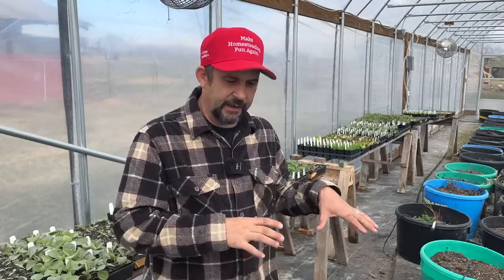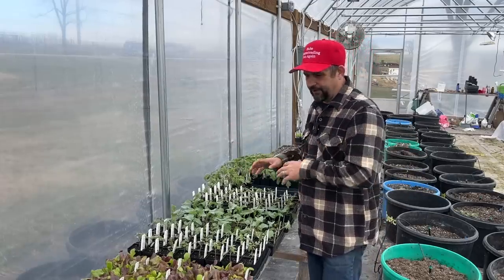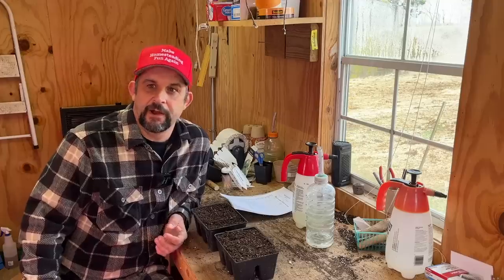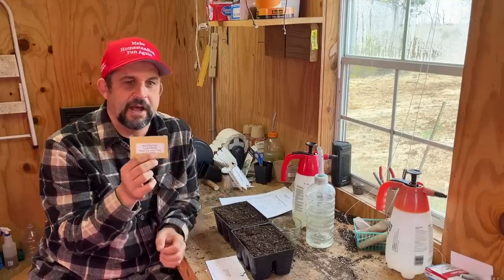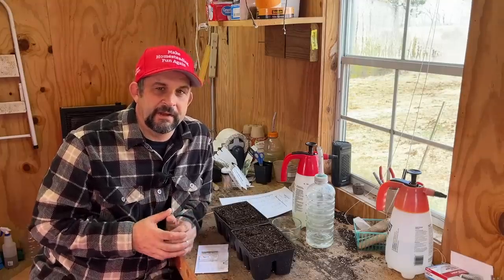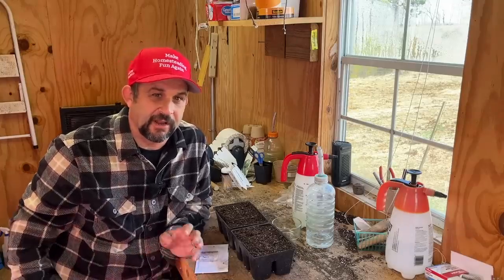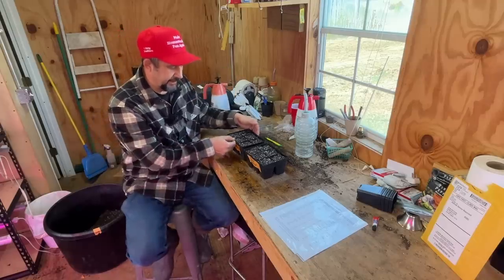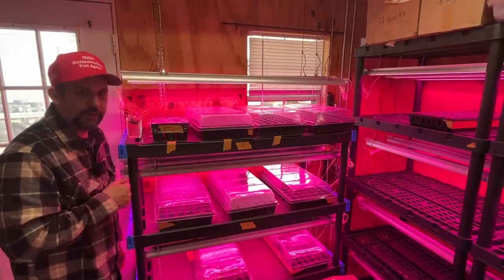The WORLD'S BIGGEST and SMALLEST! Let's Make Homesteading Fun Again!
I love tomatoes!  This year I am growing 2 varieties I've never tried before...the world's largest and the world's smallest.

AMAZON STORE:

We hope you will become part of our homestead family by subscribing to our channel and watching as we give up the rat race and live simpler, more fulfilling life in the country.